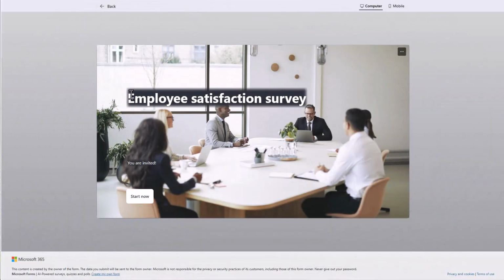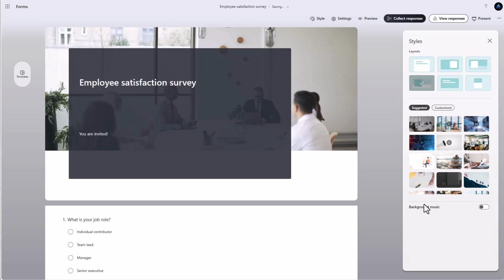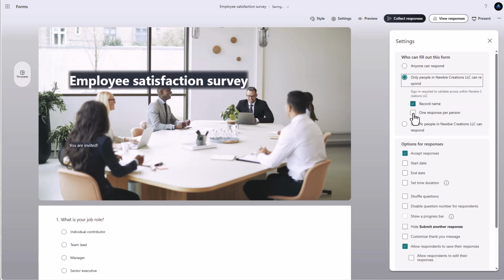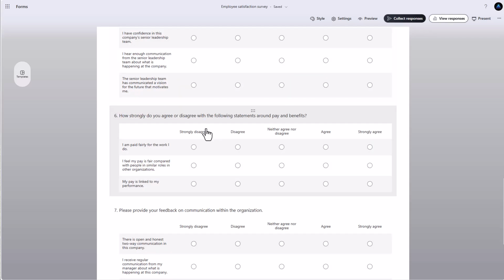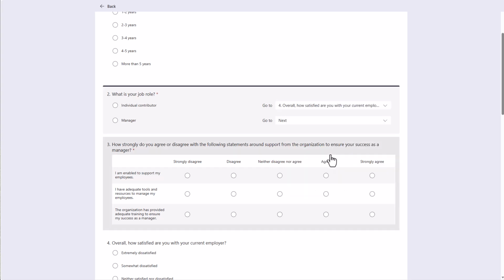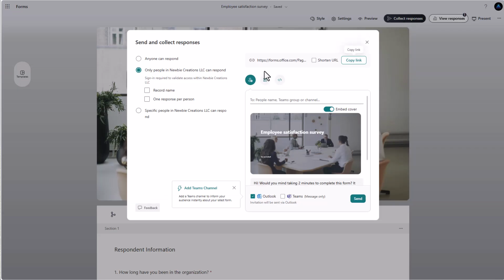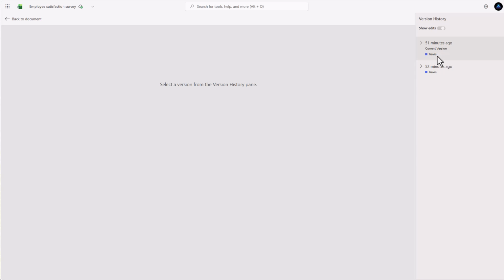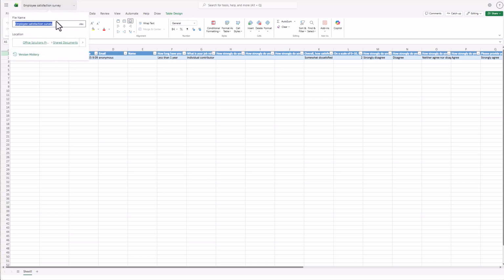Microsoft Forms Masterclass: Build a Complete Employee Survey (Branching, Likert, NPS)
YouTube revenue is modest!
If these tutorials save you time or help you build better solutions, optional tips directly support continued content creation. Supporters may receive priority consideration for topic and feature requests.

🚀 Want to build powerful, professional surveys using Microsoft Forms — including branching, Likert scales, and NPS questions — without writing a single line of code?
In this video, I walk you step-by-step through creating a complete Employee Satisfaction Survey using Microsoft Forms, while showcasing all of the features organizations rely on: question types, branching logic, restrictions, collaboration, and more.

You’ll learn how to:
👉 Create modern survey questions including Likert, Net Promoter Score (NPS), ratings, and branching
👉 Configure anonymous vs. non-anonymous settings (and why “anonymous” isn’t always fully anonymous)
👉 Control access: restrict to your organization or open the form externally
👉 Move a personal Microsoft Form into a Microsoft 365 Group
👉 Understand where response data is stored in OneDrive vs. SharePoint, and how Excel files behave in each
👉 Optimize your survey for employees, managers, or mixed audiences

Whether you're in federal government, enterprise business, HR, or IT, this tutorial gives you the foundation to build reliable surveys and measure real feedback — quickly and securely.

If you’re planning to connect these surveys to SharePoint, Power Automate, Power Apps, or Power BI, this is the perfect starting point.

00:00 Introduction
01:23 Microsoft Forms
01:32 Microsoft Forms
04:11 Anonymous Settings
09:31 Create a Section
10:16 Question Branching
10:38 Likert Question Manager Branch
12:03 Net Promoter Score Questions
12:55 Preview Survey
19:02 Individual Form vs. Group Form
19:21 Move to Group